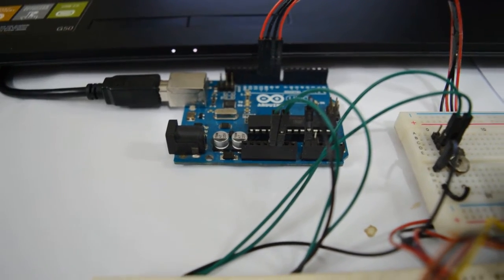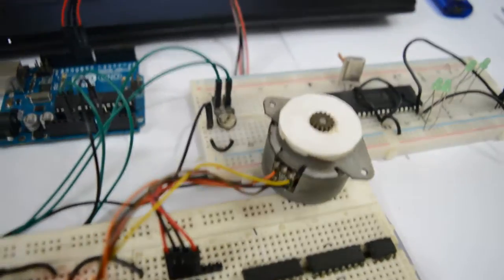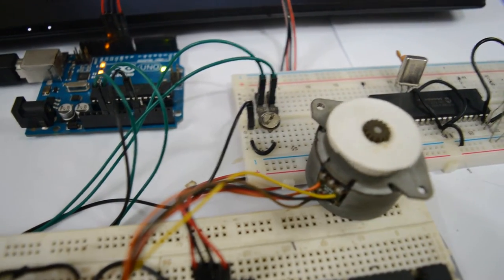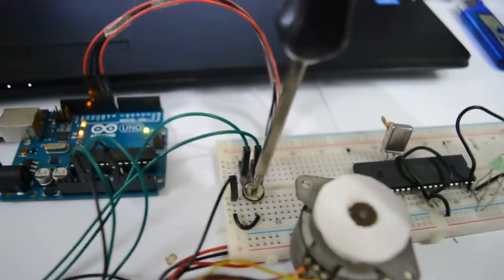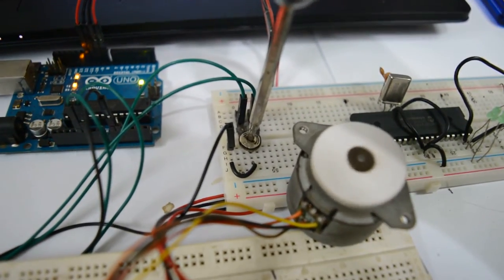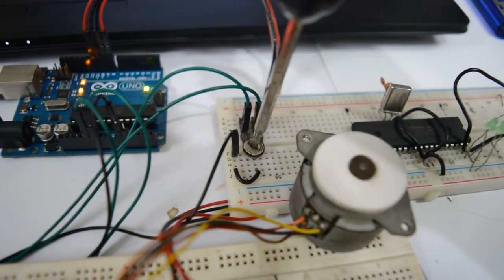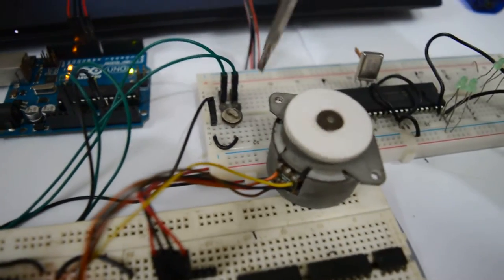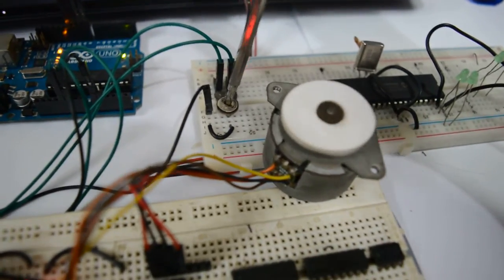Stepper Motor speed Control using Arduino ADC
Stepper Motor Speed Control using Arduino UNO - ADC. The output of the ADC is used throttling up or down the speed of a stepper Motor with a potentiometer,ULN2003 is used as driver interfaced to the UNO to power the motor.